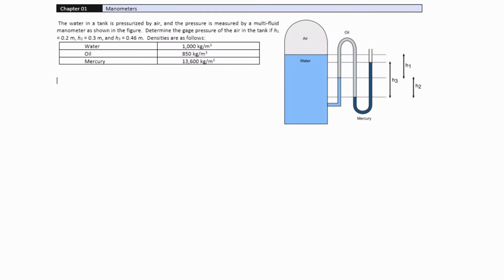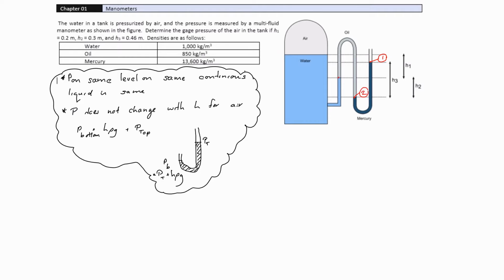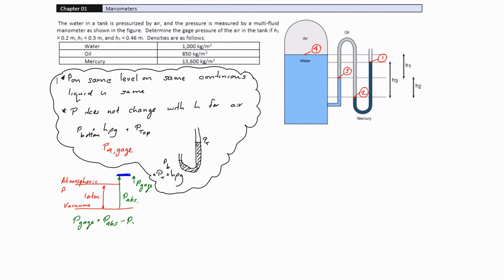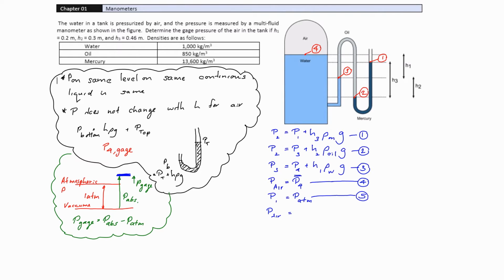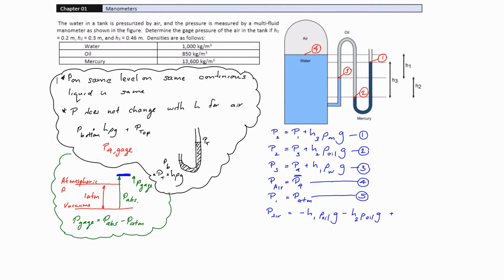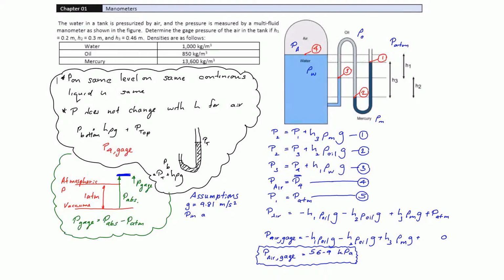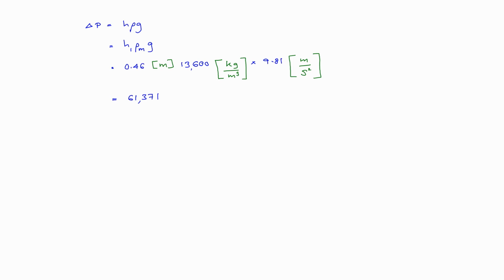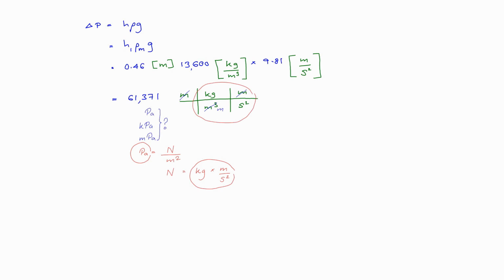Chapter 01 Example 02 Manometer (see description)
Correction: 3:05 instead of h2*(rho)_oil*g, h2*(rho)_water*g should have been written.
The final answer is correct and have used h2 (rho)_water g